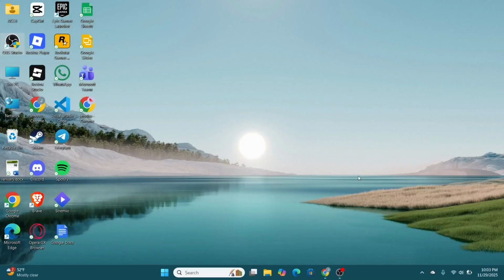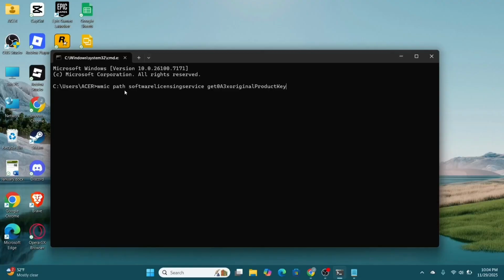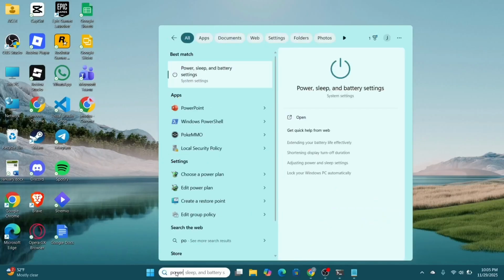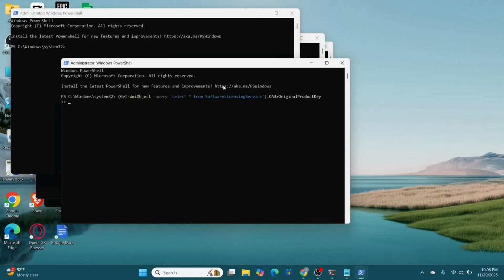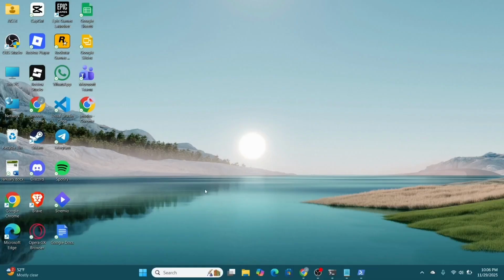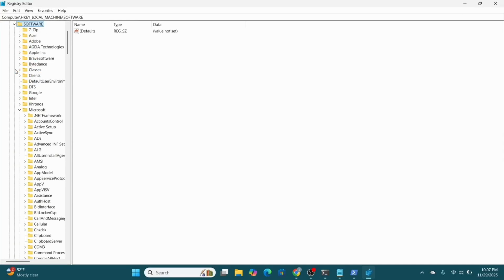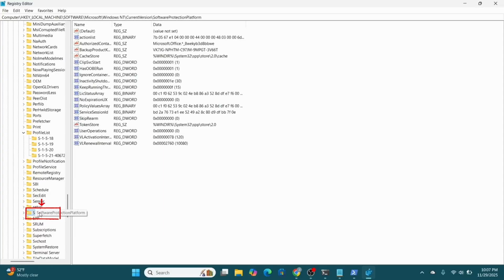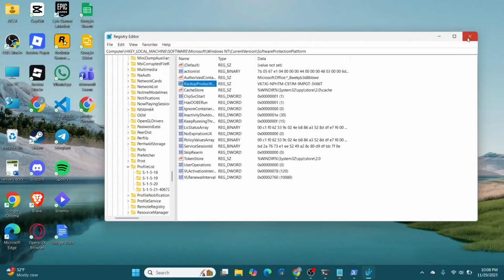How to Find Windows 10 Product Key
Want to find your Windows 10 product key so you can activate or reinstall your system? This video will guide you through the steps on how to find your Windows 10 product key quickly and easily. Whether you're asking, "How do I find my Windows 10 product key?" or need help locating it through system tools, this tutorial has you covered. Learn the steps to view your Windows 10 product key and keep your device properly activated. Watch now to see how you can find your Windows 10 product key today!

Timestamps:
00:00 How to Find Windows 10 Product Key
00:10 How Do I Find My Windows 10 Product Key?